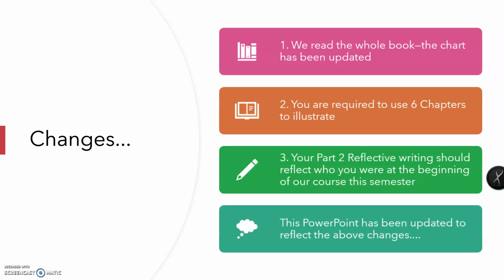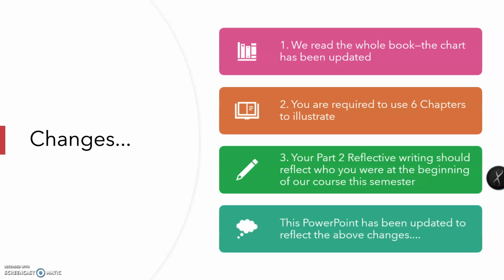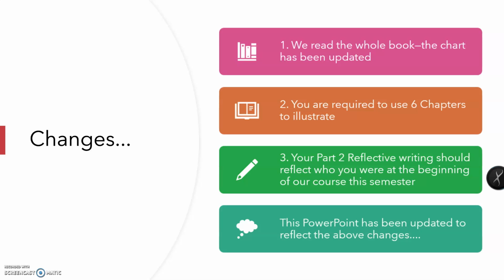READ 0960 Final Exam Intro